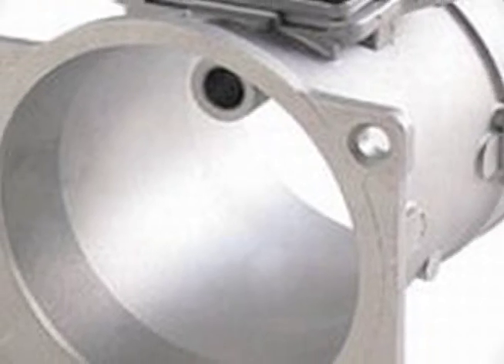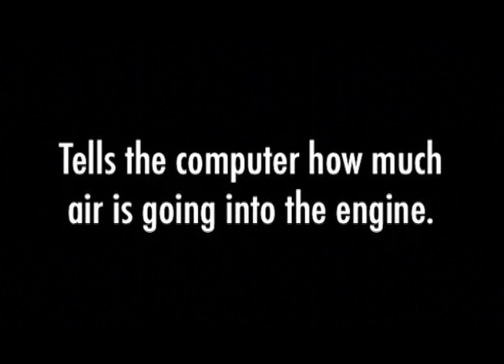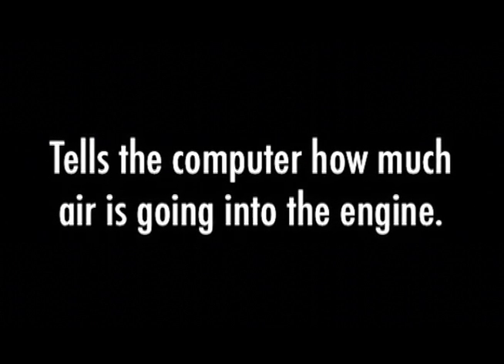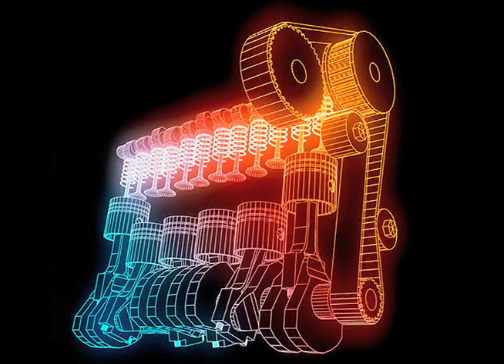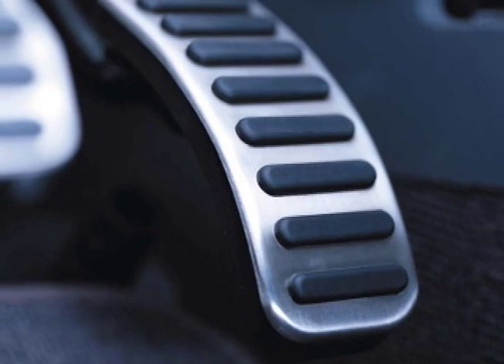Why Does My Car Lack Its Usual "Getup-and-Go"?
CARCHEX is the premier provider of Extended Auto Warranty and Mobile Vehicle Inspections.  As the preferred partner to the most trusted names in the automotive industry, including Pat Goss of TV's MotorWeek, Carfax and Kelley Blue Book, CARCHEX provides customized coverage plans allowing consumers whose factory warranties have expired to get the highest level of protection for their vehicles at the most competitive prices.  A decade long commitment to protecting automotive consumers and providing exceptional customer service has translated into an A+ Rating with the Better Business Bureau.

You have questions. Pat Goss has answers.

My car doesn't have the "getup-and-go" it once did. What might cause this?

One of the most common causes of poor performance, in other words lackluster acceleration in a car that has a few miles on it, is going to be the mass airflow sensor. That's the part that tells the computer how much air is going into the engine and the computer mixes fuel at the proper ratio to that air.

Well, if it under reports the air, then you don't get enough fuel for proper acceleration. It does not set a code in most cases. It does not turn on the check engine light. The engine just doesn't run like it should. So check the numbers on the mass airflow sensor.